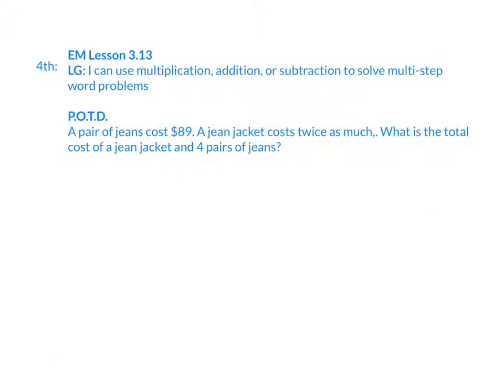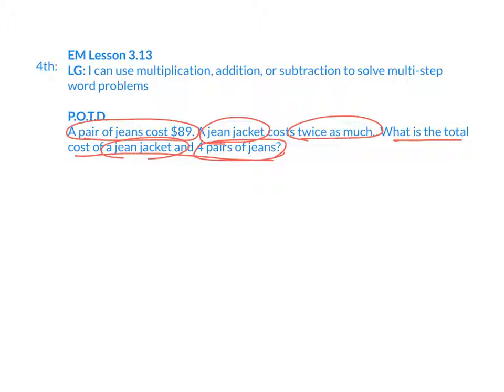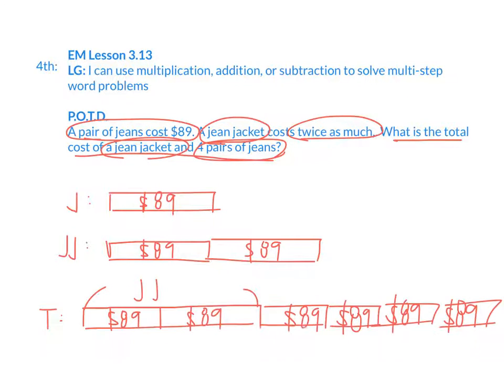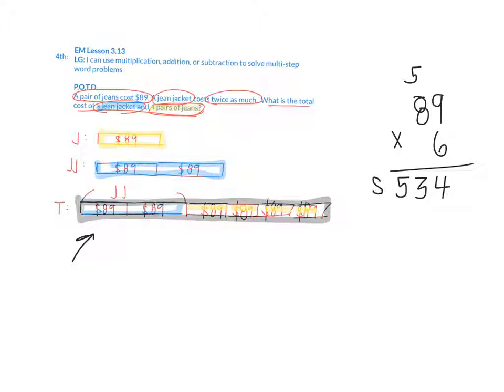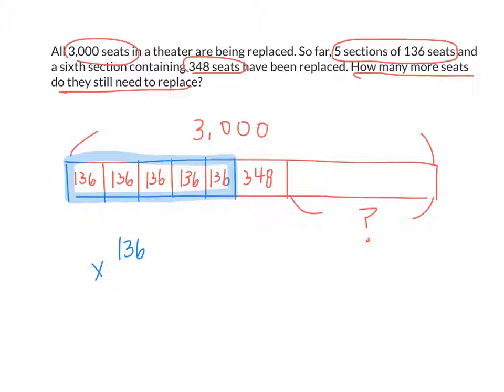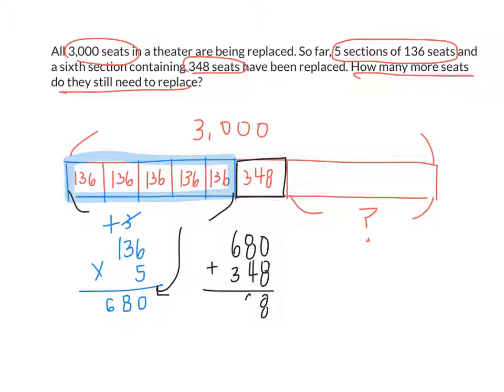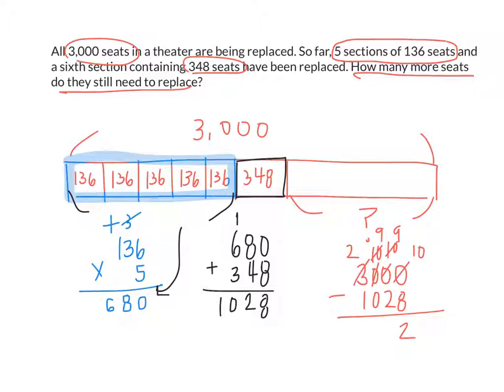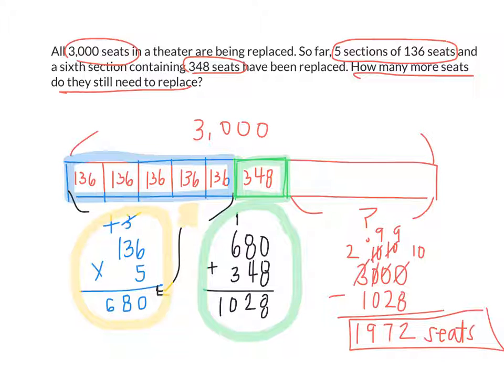11.5.19 4th EM 3.13